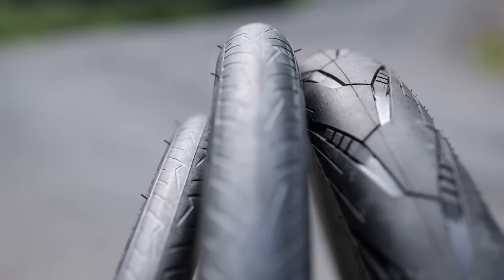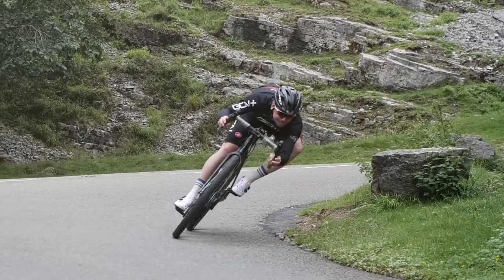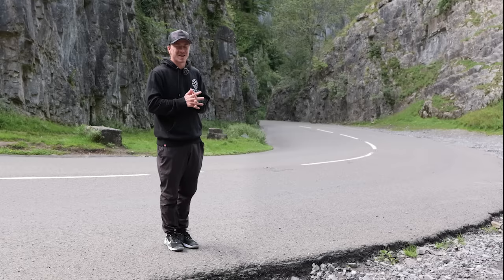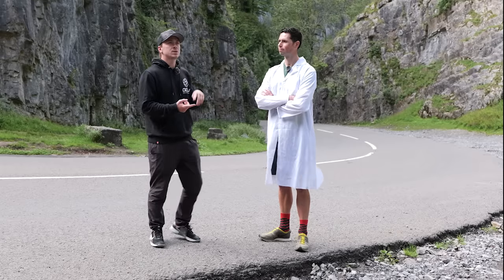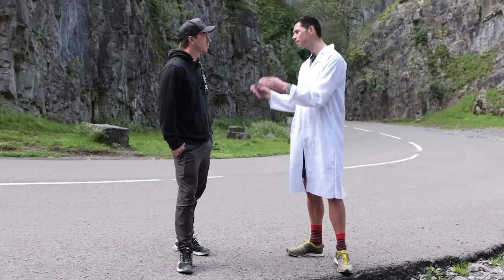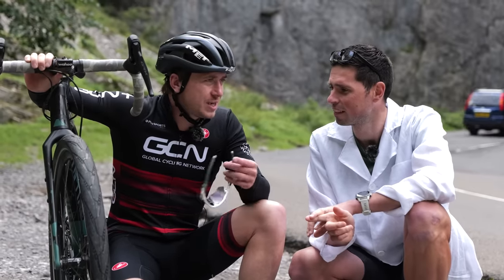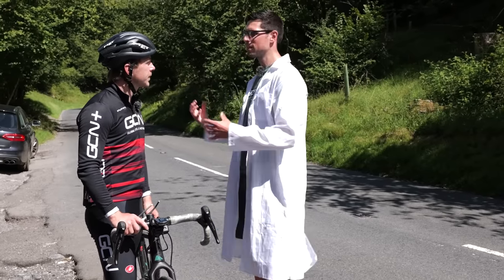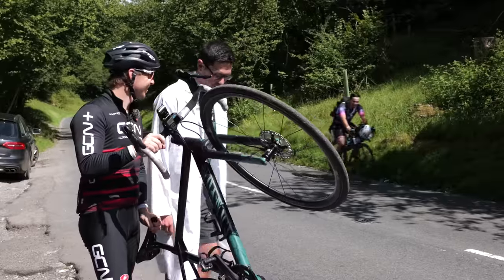If Wider Road Bike Tyres Are Better, Why Not Go SUPER Wide?!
How wide is too wide for road bike tyres? We know that wider tyres are faster, but how wide can you go until this stops being true? Hank and Alex are back with more GCN Does Science to test out three different tyre widths: standard 26mm, chunky 35mm and super-size 50mm. How much does tyre width really affect comfort, confidence, bike handling and speed?

00:00 Intro
00:50 Wider = Better?
02:00 The Experiment
03:52 Cornering - 26mm
04:19 Cornering - 35mm
04:48 Cornering - 50mm
05:30 Cornering - Results
07:39 Descent - 26mm
09:06 Descent - 35mm
09:45 Descent - 50mm
10:51 Descent - Results
12:37 Conclusions

Useful Links:
Everything Cycling. All In One Place

What width tyres do you use for road cycling? 💬

Abyss (Instrumental Version) - Luwaks
Cooking with Friends - TAGE
Ghost of Fatalia - Arc De Soleil
Ghost of Fatalia (Instrumental Version) - Arc De Soleil
Mashakil - Push N' Glide
Soft Stride - Ryan James Carr
Sound of My Heart - Swif7
Sunset Voyage - Ryan James Carr
Torch Swoosh 2 - SFX Producer
We Launch - Bonkers Beat Club
You Want It (Instrumental Version) - STRLGHT